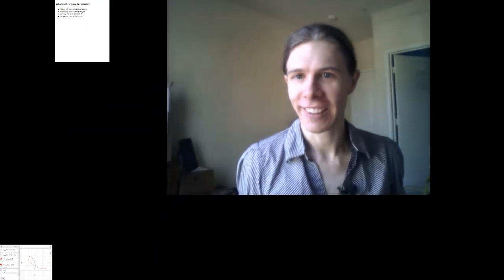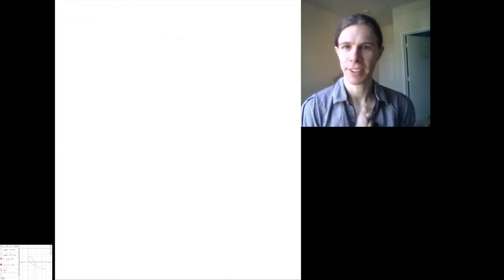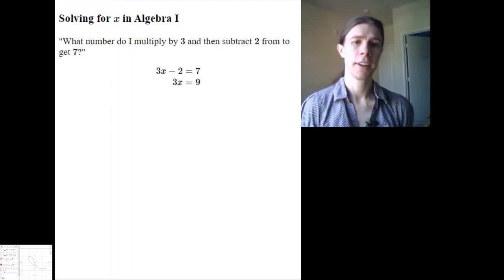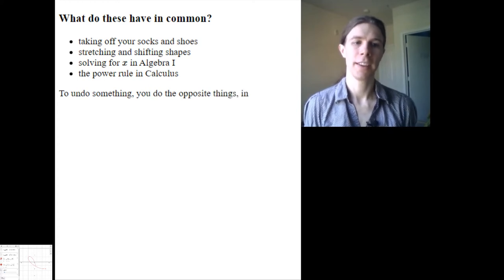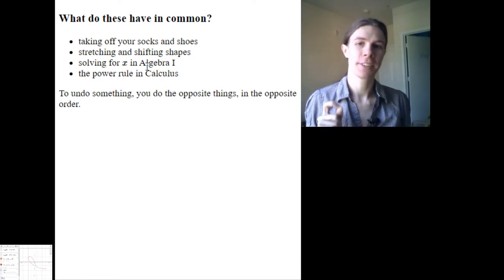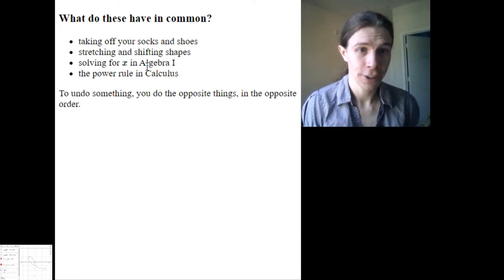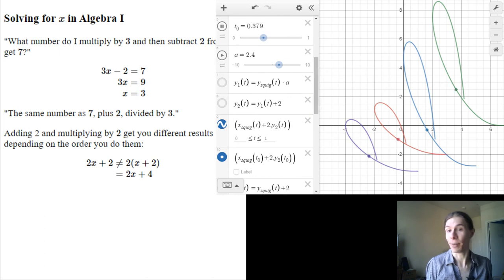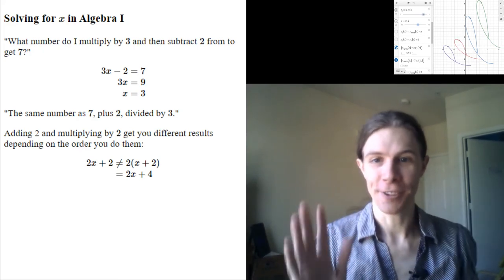Emma Joe Explains: Taking off your socks is mathy!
What do these have in common?
• taking off your socks and shoes
• stretching and shifting shapes
• solving for \(x\) in Algebra I
• the power rule in Calculus (will be in the next video)

To undo something, you do the opposite things, in the opposite order.

Doing the same two things in different orders doesn't always get you the same result!